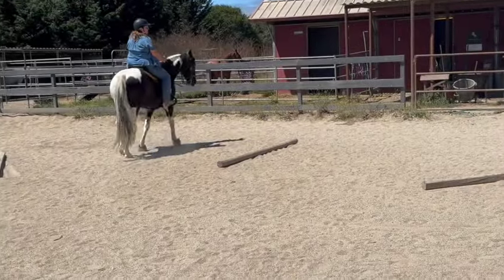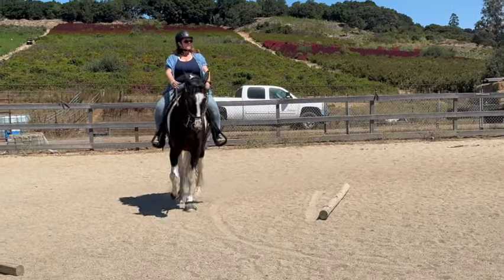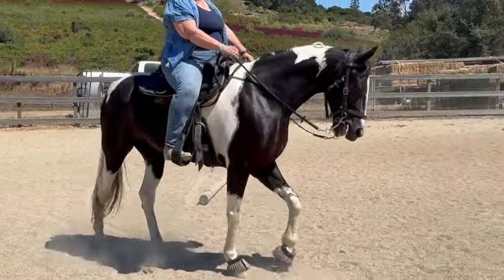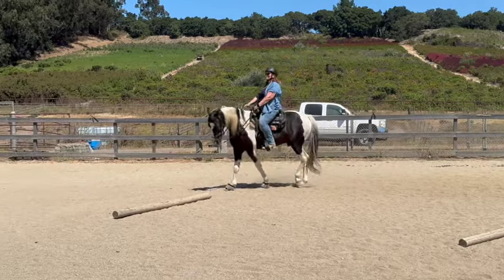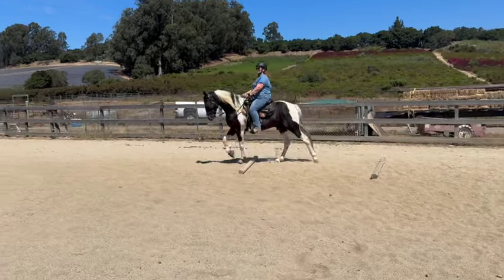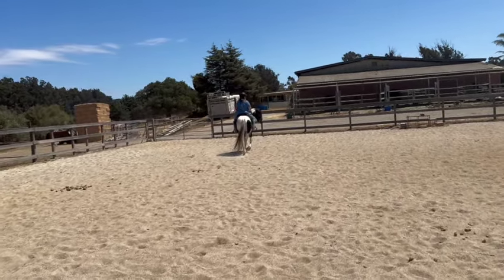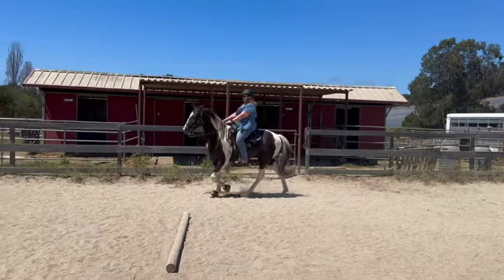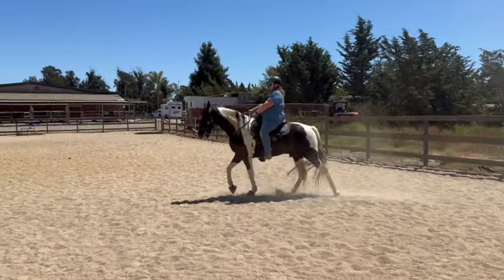Spotted Saddle Horse/ Tennessee Walking Horse - Sport - Gaited Horse Training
Sports new owner learning how to ride and gait him.